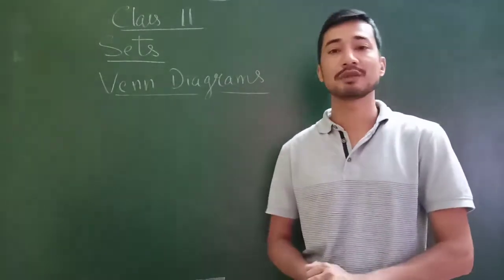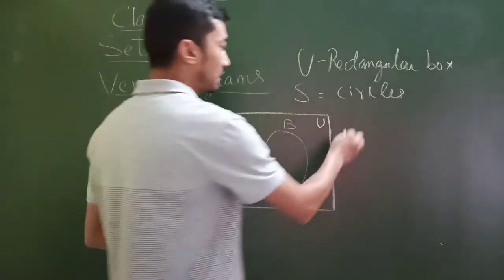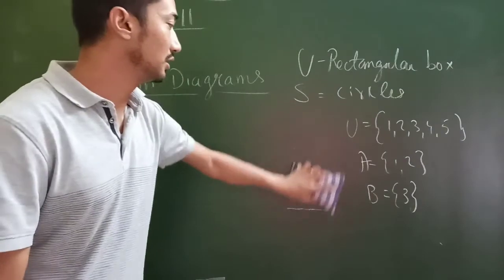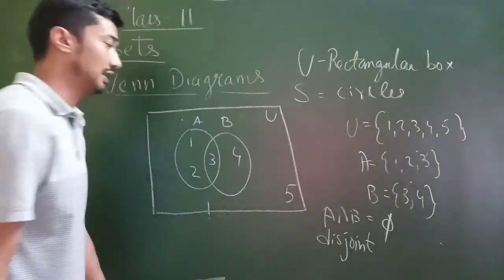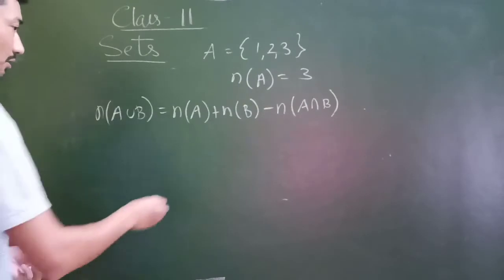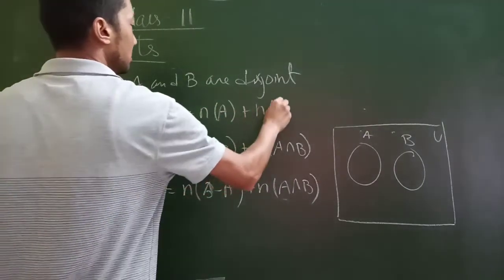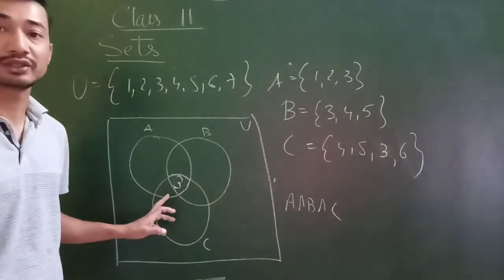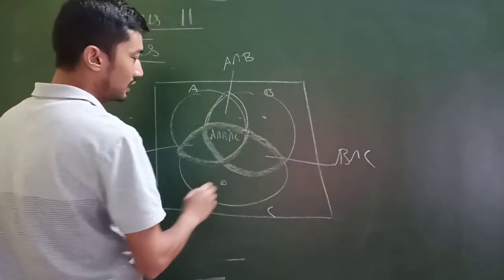Class 11 | Chapter 1 | Sets 05 | Concept video | Venn Diagrams (Nagamese) | NCERT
Nagamese version on Class 11 Mathematics Chapter 1 VennDiagrams NBSE/NCERT